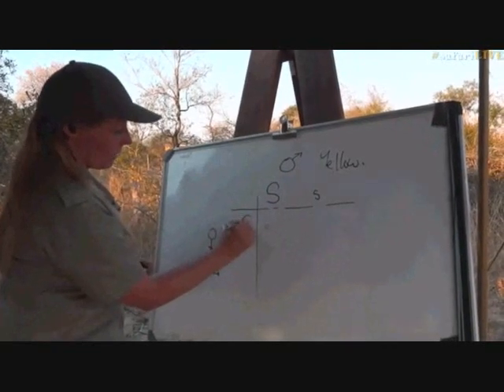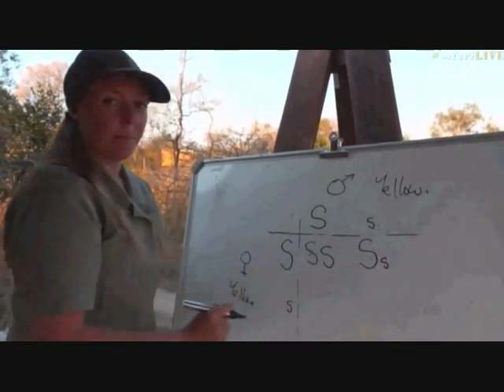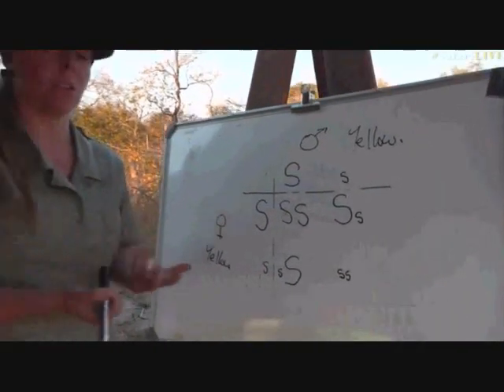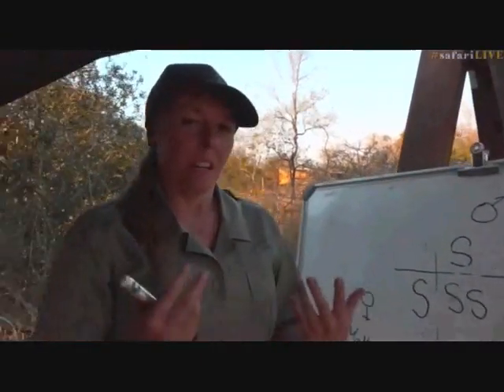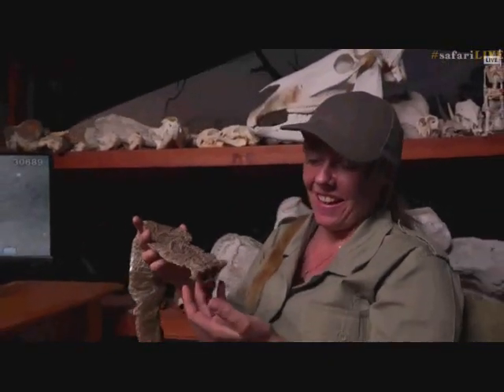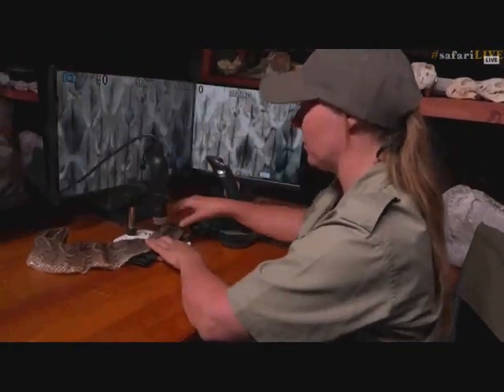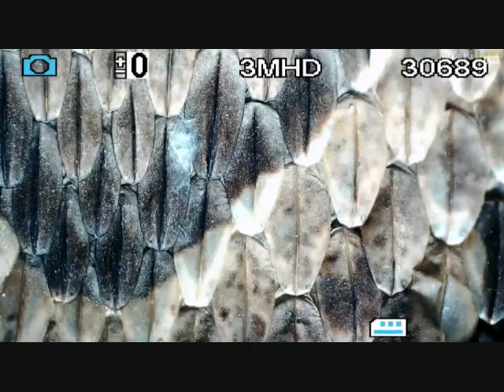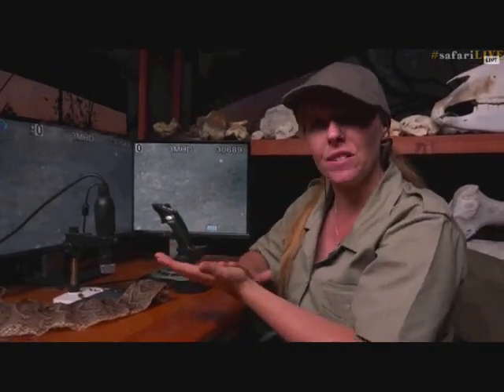Pt 2 Safari Live's Sunset Safari Drive at 4:45 PM on Aug 13, 2017 ( Shadow )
This half wasn't any better I even had to move over to u stream to finish it ...

Shadow Female Leopard at 4:49, 32:48, 48:32, 57:53
Tara in the tent at the start, 13:33, 16:10 she takes us down memory lane with the Queen Karula for the new and old viewers
26:42 drone, 44:57, 54:44 snake skin

Courtesy of Djuma Game Reserve(Sabi Sand) at Kruger Park in South Africa, Wild Earth TV, Chitwa Chitwa Private Game Reserve and the Agama Mara